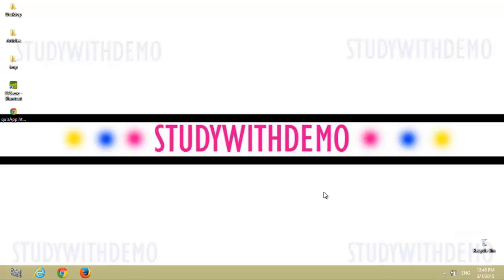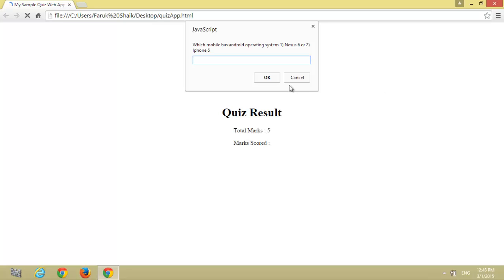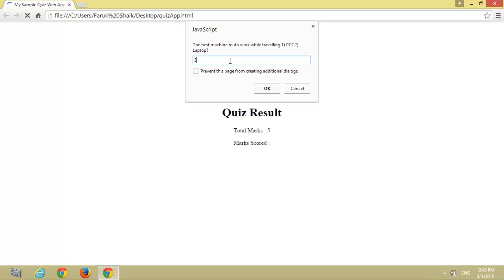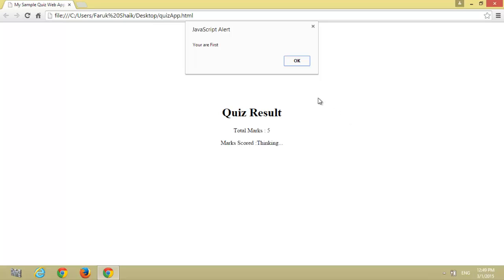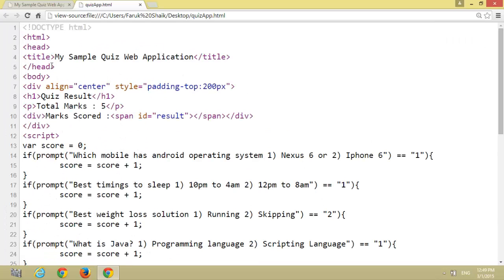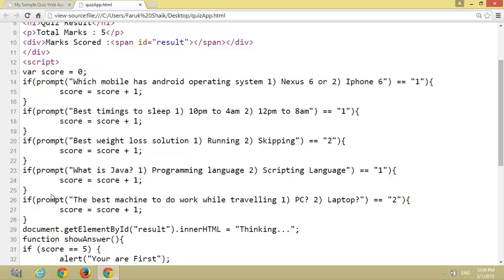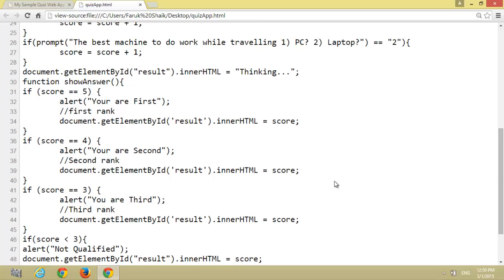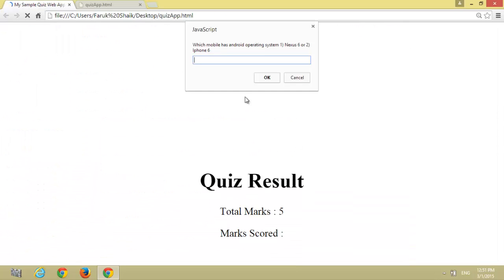Build Quiz Application Using JavaScript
How to build quiz web application using javascript prompt.